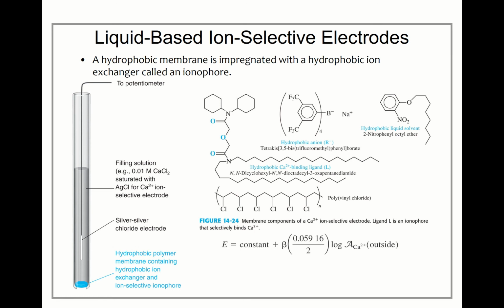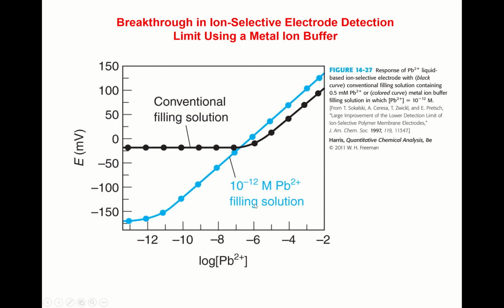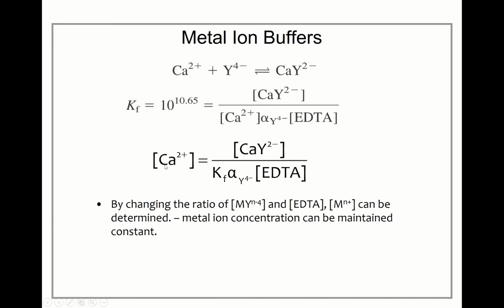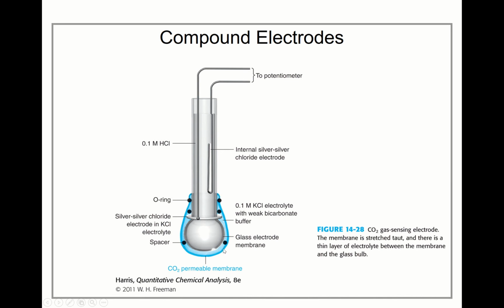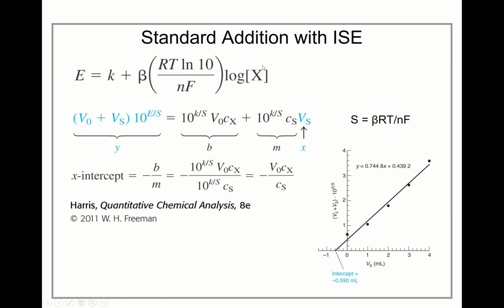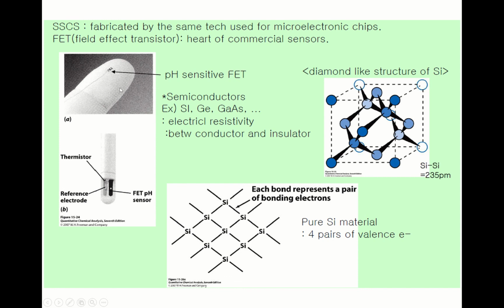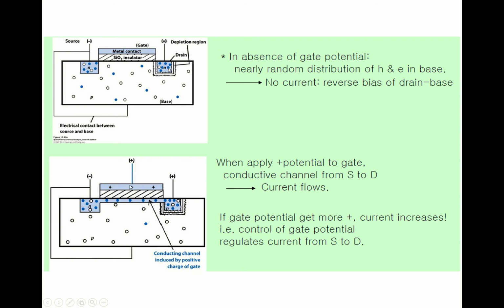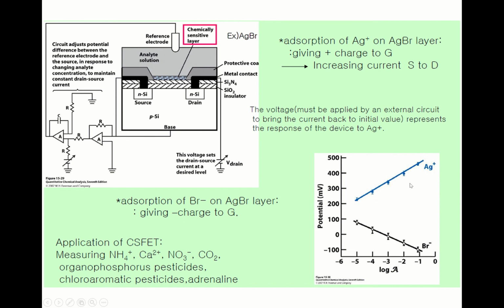Chapter 14 7